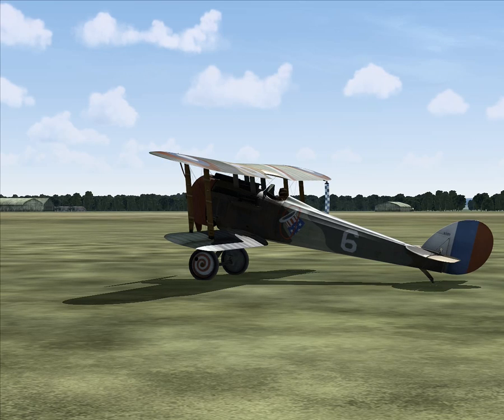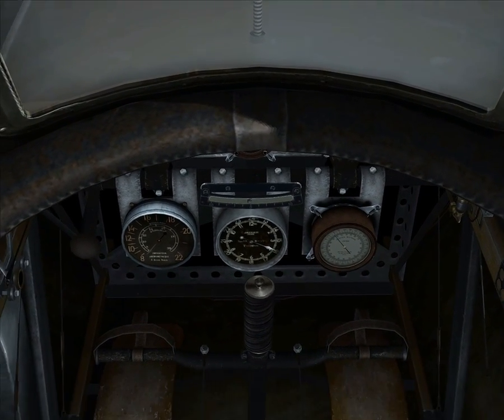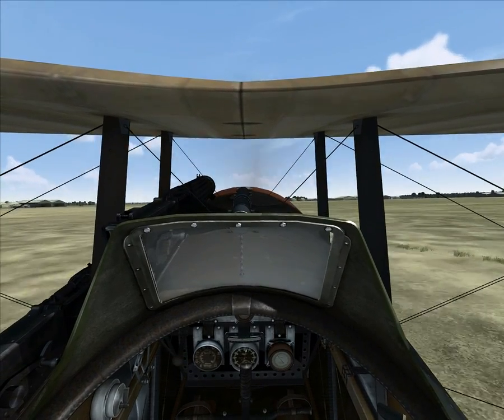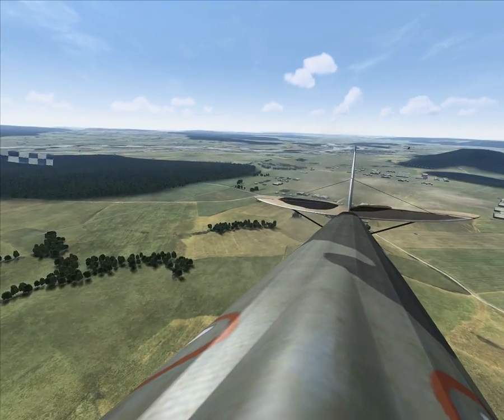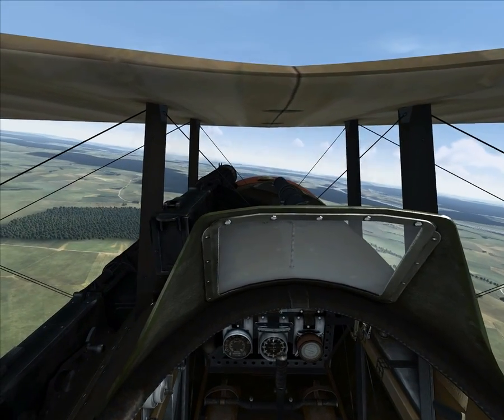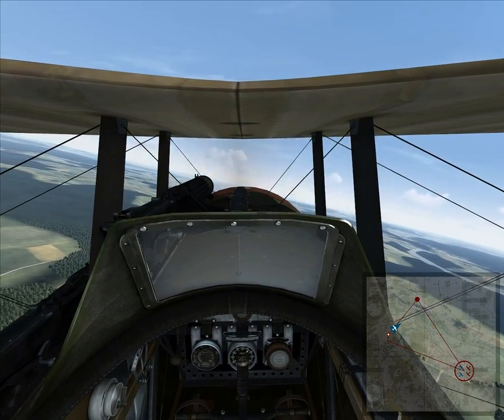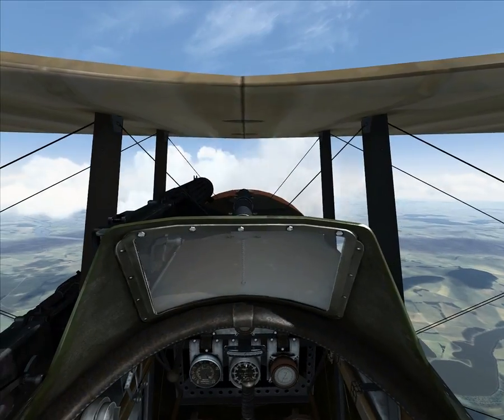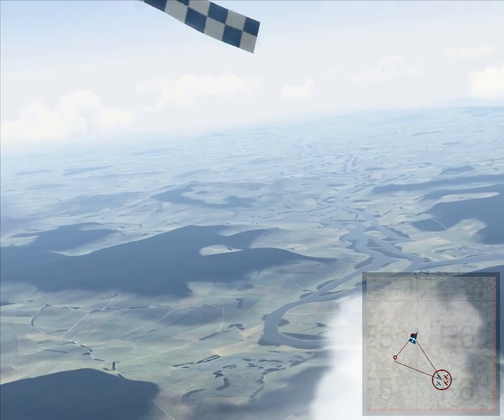✪ ROF Hat in the Ring M02 "Downed in Flames Part 1" 03MAY1918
Rise of Flight is the most realistic WWI PC flight simulation ever created.

Take to the skies of war torn Europe and experience daring air combat at the dawn of aviation. Re-enact famous air battles fought by legendary aces such as Manfred von Richtofen, James McCudden, Georges Guynemer and Eddie Rickenbacker. Rise of Flight transports you to a time when courageous pilots fought each other for control of the sky high above the bloody trenches. In aircraft made of canvas and wood they battled to the death. While some survived to become legends, most met a fiery fate. Do you have the skills and the courage to become an ACE?

Rise of Flight is one of the Top 100 games of All Time according to PC Gamer and it has received the Platinum Award from PC Pilot magazine and has been acknowledged multiple times by the flight-sim community at SimHQ.com and elsewhere as one of the best in the genre. You can fly in several different game modes from single-player Campaigns to massive Multiplayer dogfights. There is something for all aviation fans to enjoy.